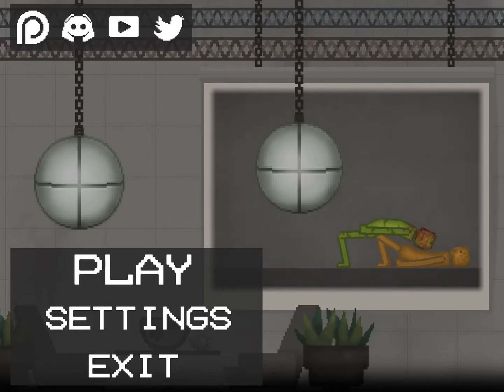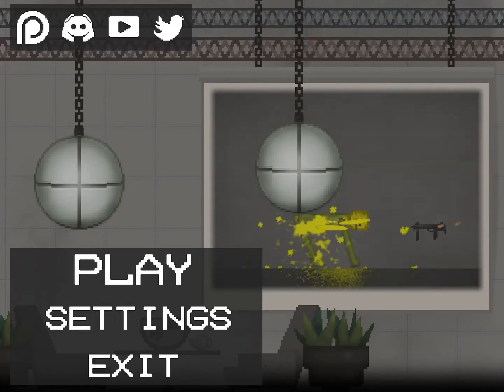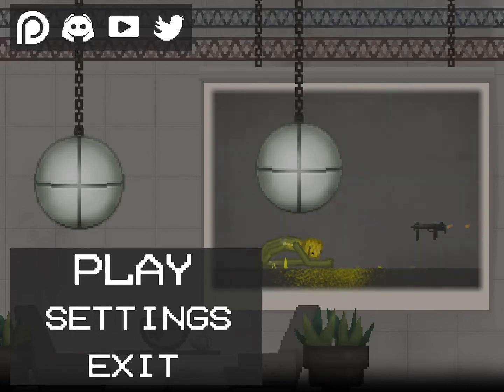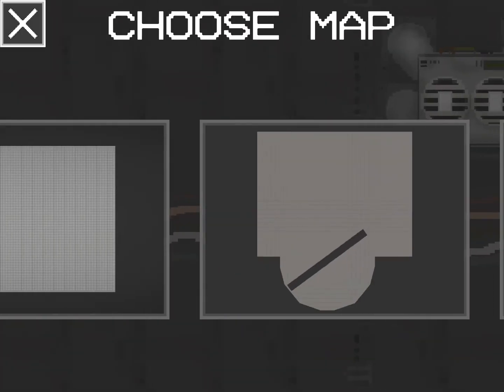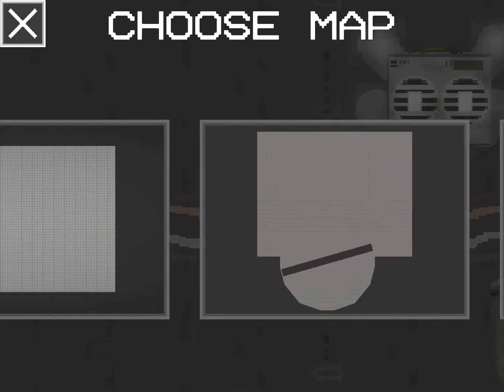How to get Black Background in MelonPlayGround (Tutorial)